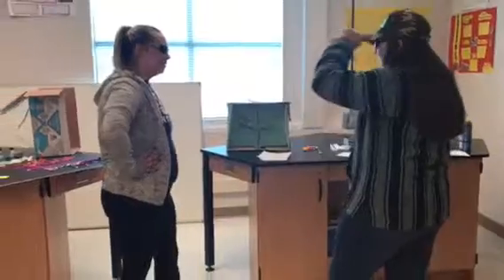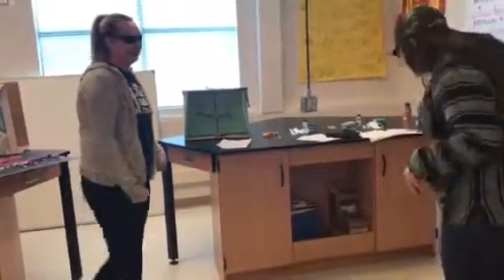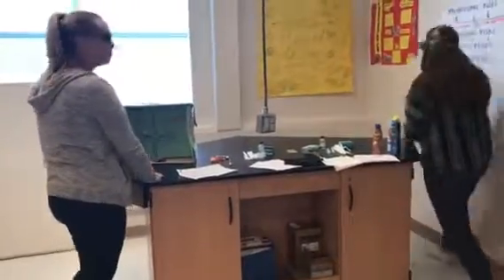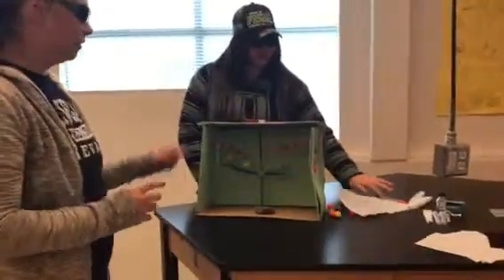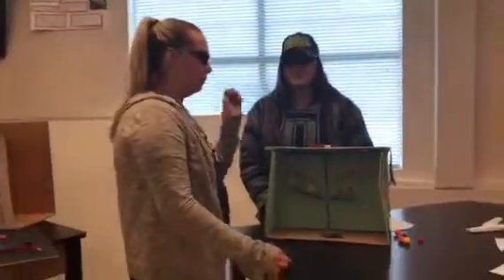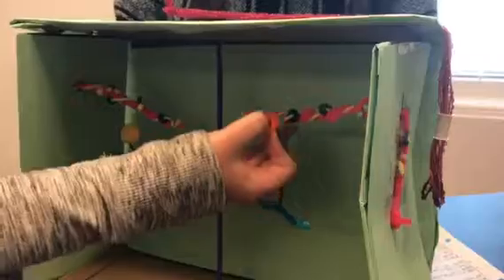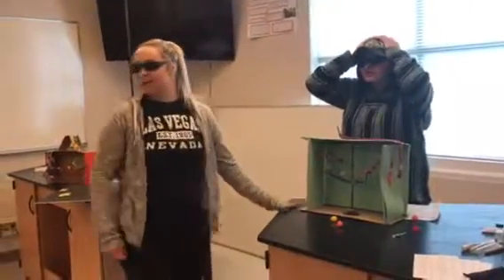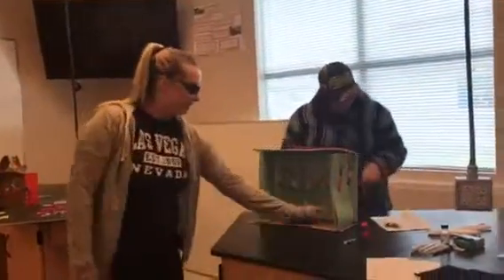CSI: The Science Reveled-Rigor Mortis